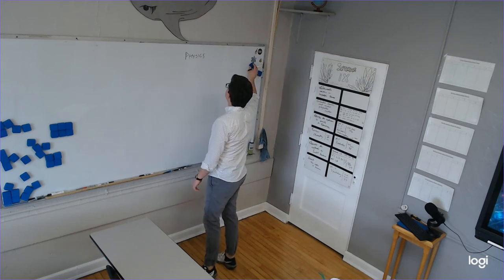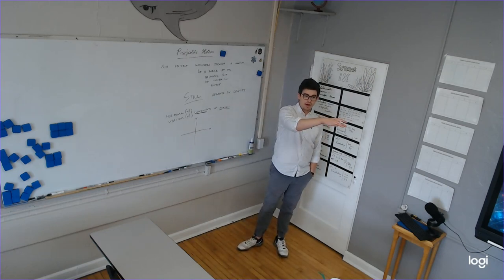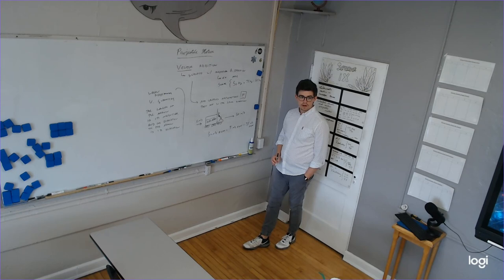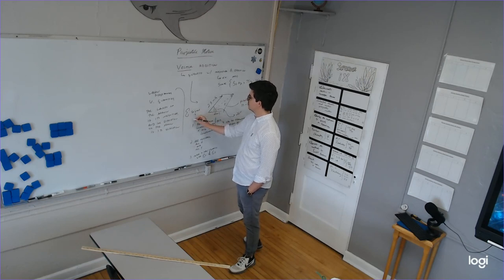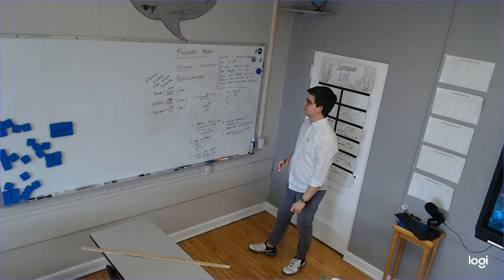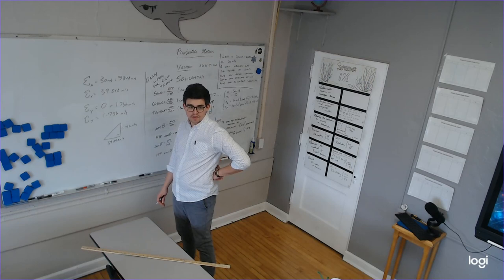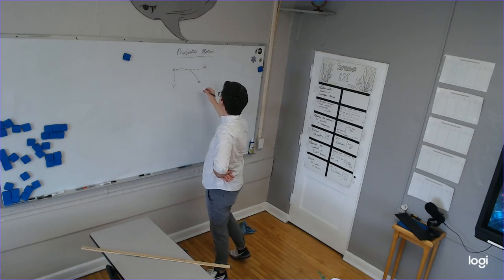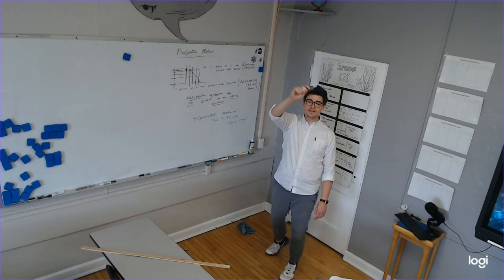Projectile Motion and Vector Addition - Physics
In which we discuss how projectiles move and how this relates to vectors.